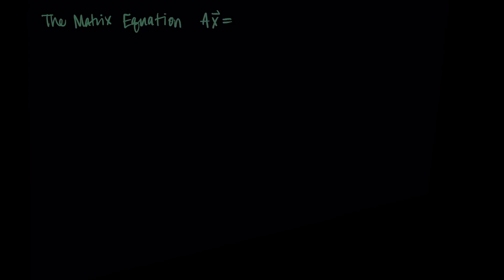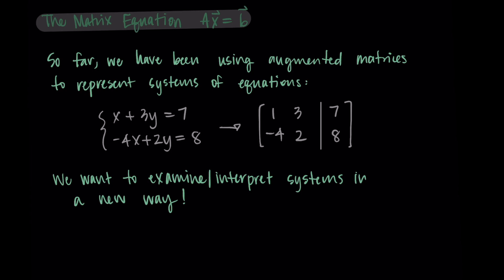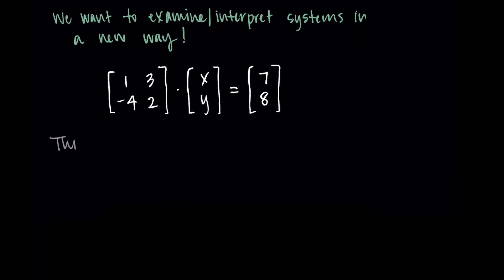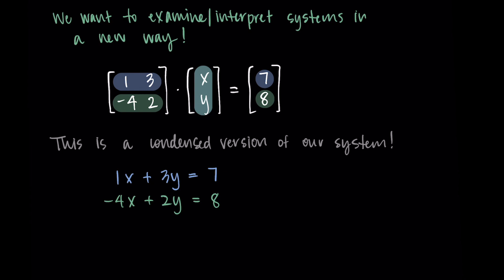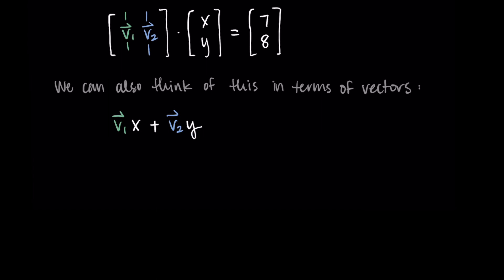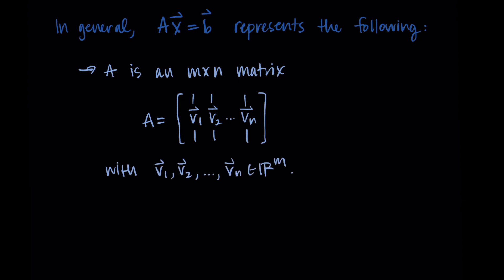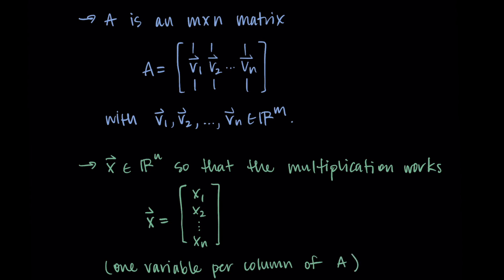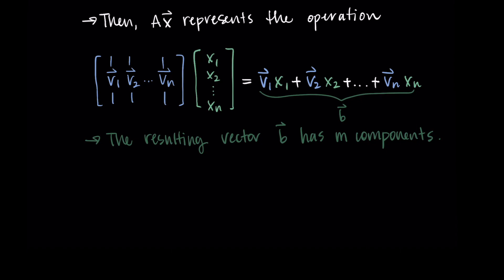The Matrix Equation Ax=b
This video is in Module 4 of my Linear Algebra course! (video 1/5) View the rest of the module

This video provides an introduction to the matrix equation Ax=b.